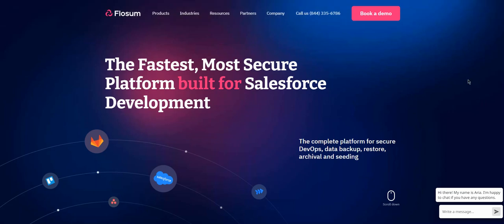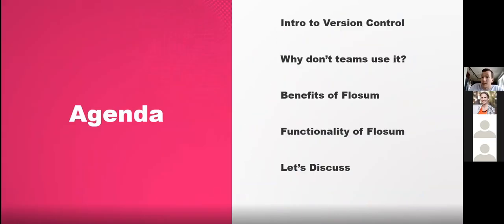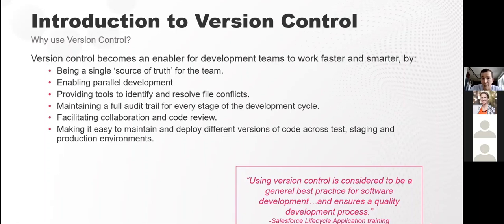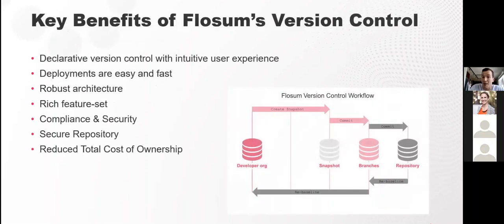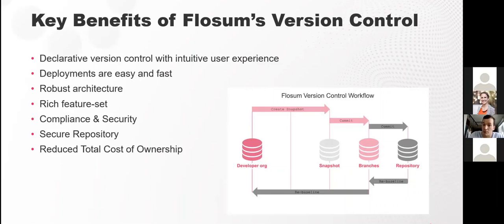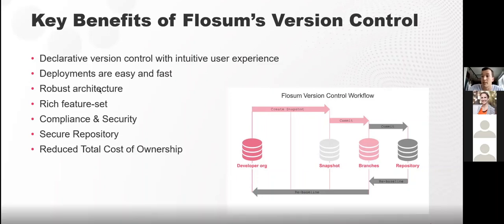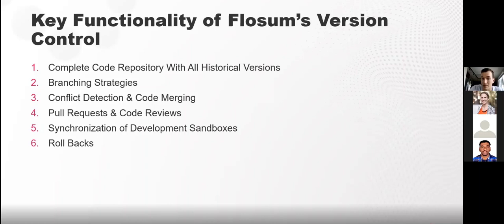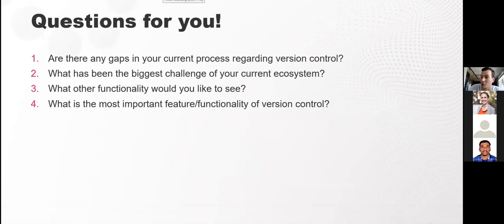How to use Flosum in Salesforce